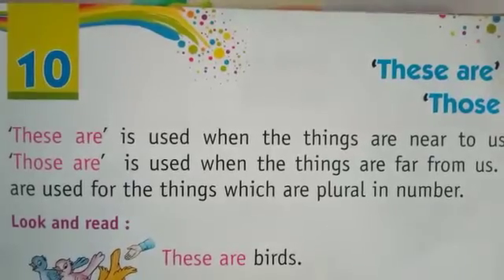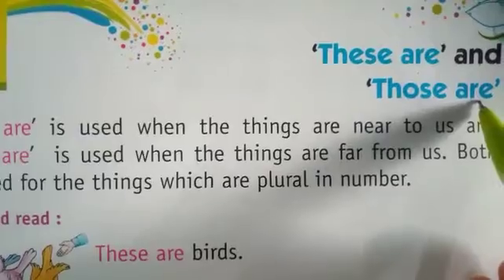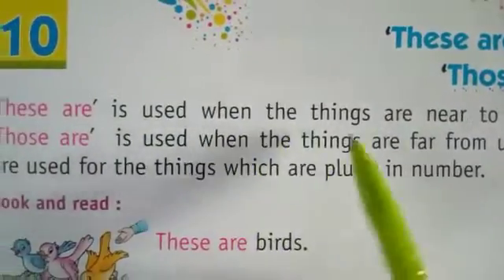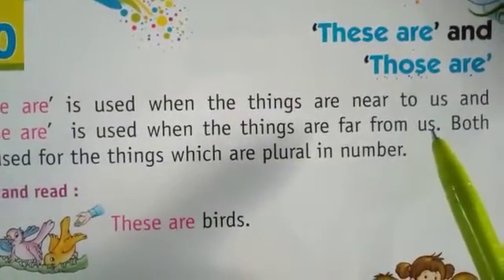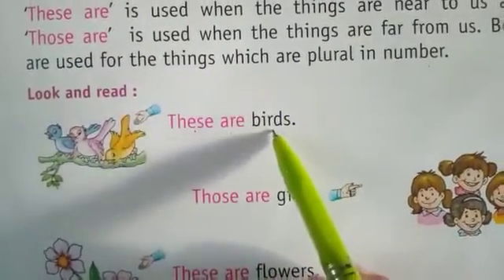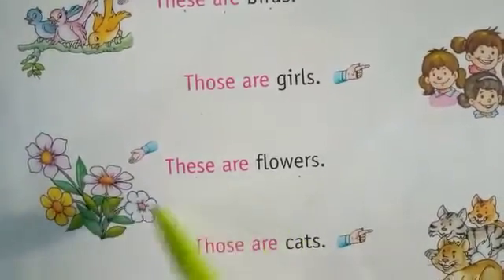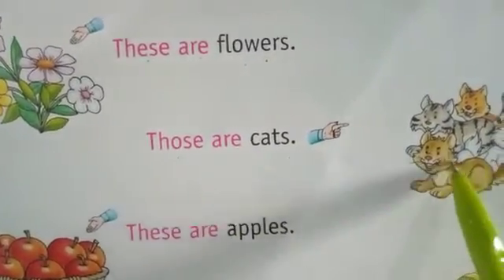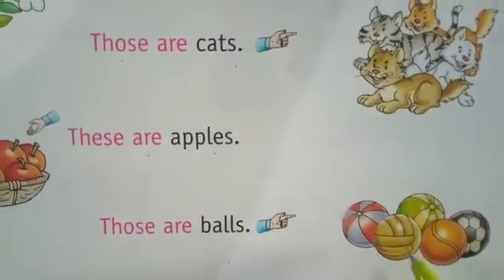Class - U K G, Sub - English, Date 07/08/2020